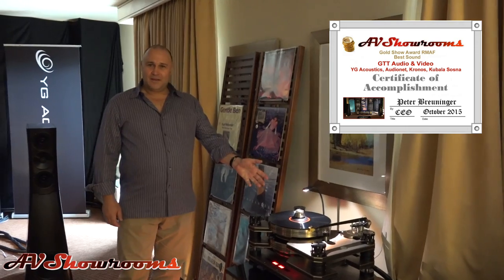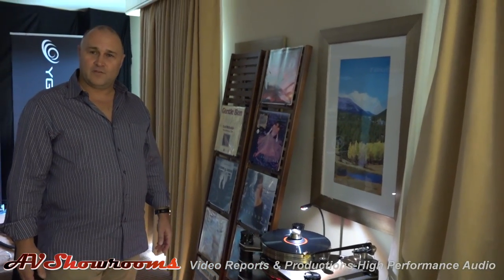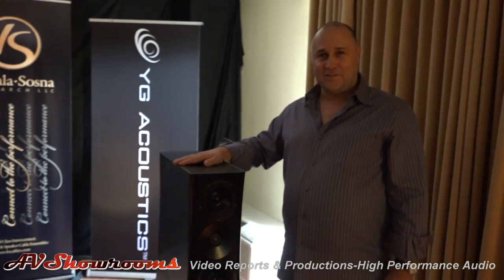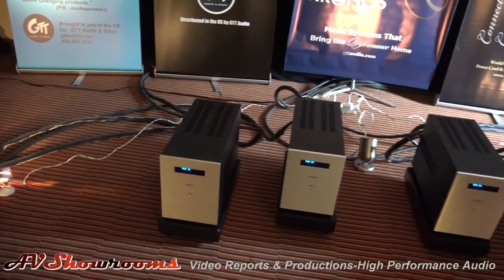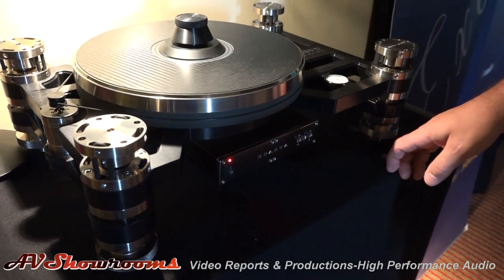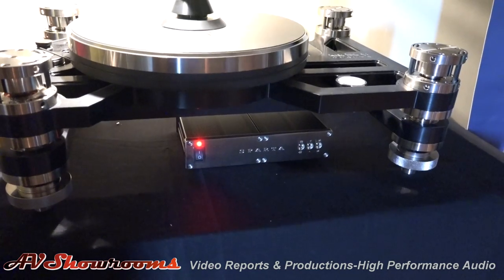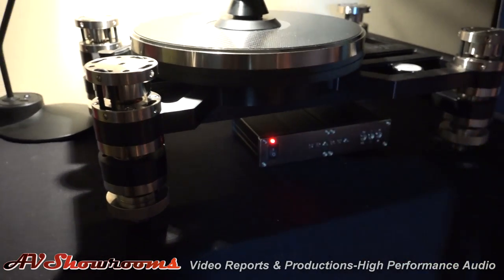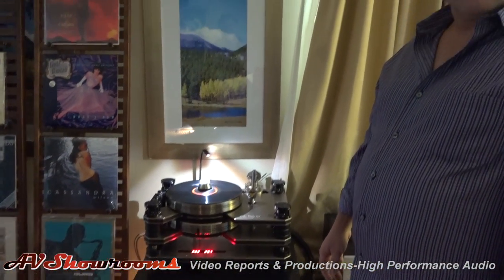GTT Audio and Video, YG Acoustics, Audionet, Kronos, Kubala Sosna, RMAF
Celebrating our 19th year, GTT has built a reputation as not just an ordinary Stereo Store. We pride our self in carrying the most up-to-date cutting edge equipment with superior sound qualities and rock solid reliability. Known by the most serious Audiophiles as the place to go for a super-system, GTT also sells entry systems. Whether your budget is $3,000 or $3,000,000 GTT can help you achieve your musical reproduction goals. Give us a call, we will be happy to design something that is perfect for you.

AVShowrooms is proud to support GTT Audio and Video.